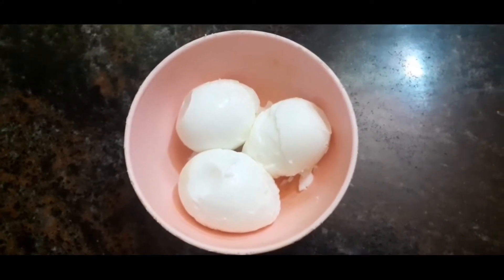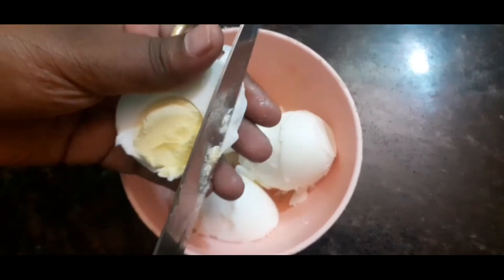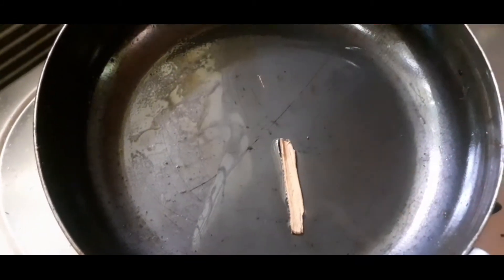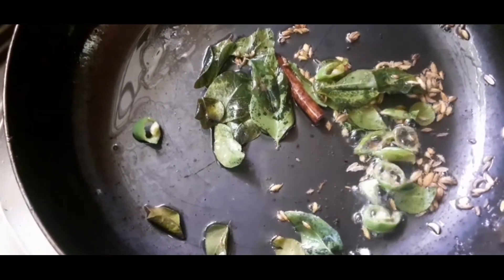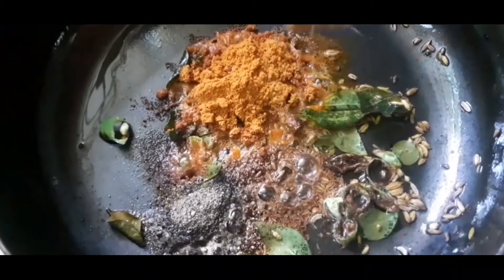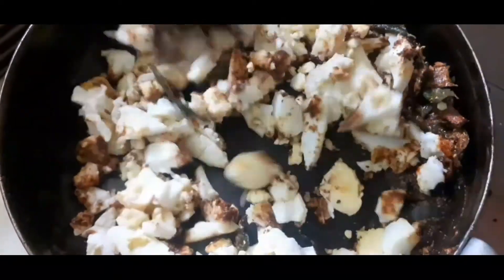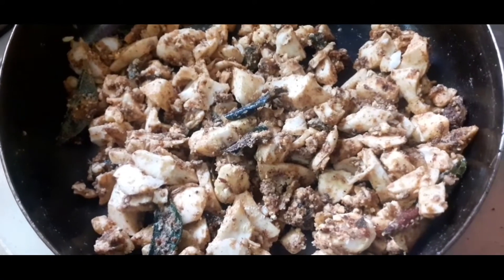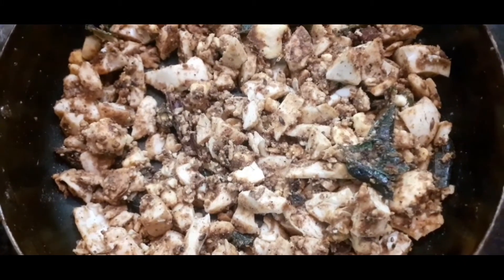Spicy Egg Sukka/chukka Recipe Tamil/முட்டை சுக்கா செய்வது எப்படி?sidedishforrice